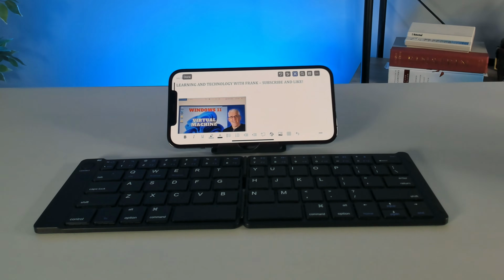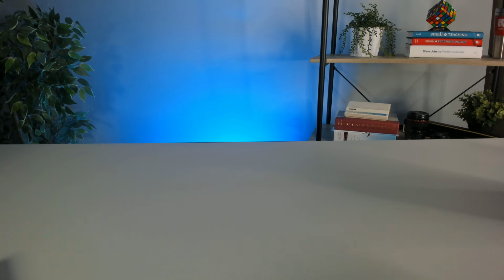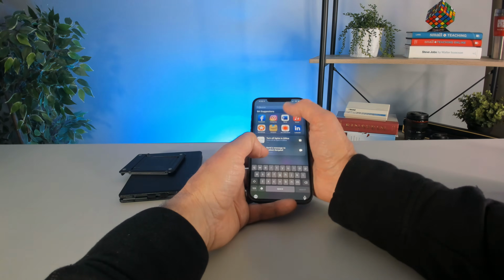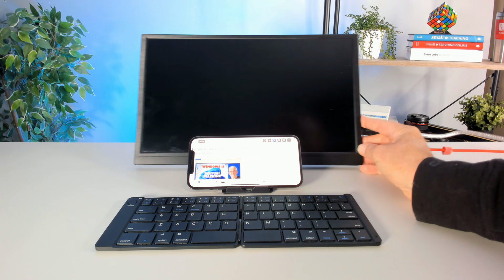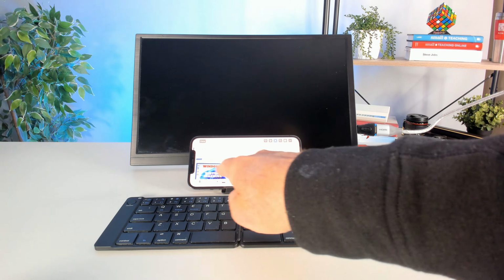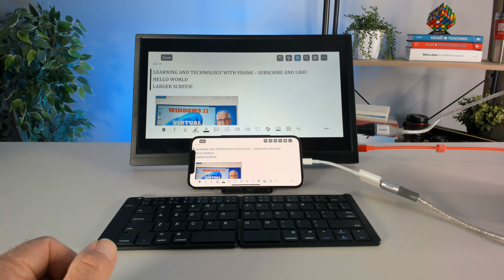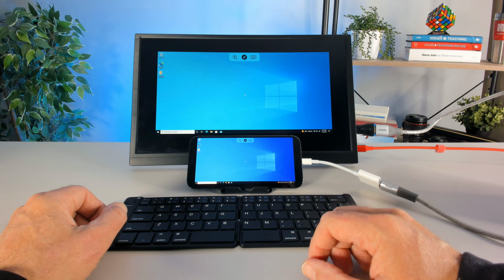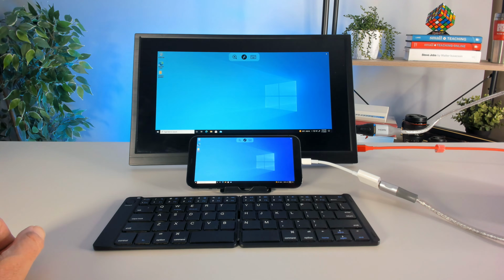Don't buy a new computer - use your Phone like a laptop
Smartphones today are extremely powerful - more powerful than many laptops of only a few years ago. So why not use your phone instead of a laptop?

With just a few accessories, you can type better and use a larger display. In this video, I use my iPhone 12, connect a Bluetooth keyboard to it, and then add a monitor - turning it into a laptop replacement.

Not only that - I also connect my setup to a Windows 10 Virtual Machine running on the Azure Cloud.

- I now have an Amazon Page where I post links to products, books, and resources that I think might interest my viewers (if you do buy anything it does help support the channel).